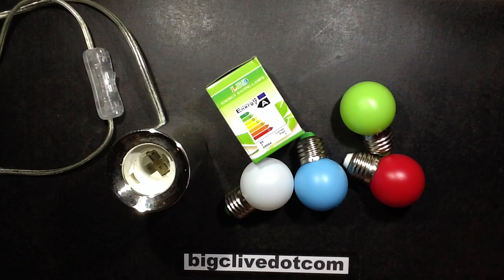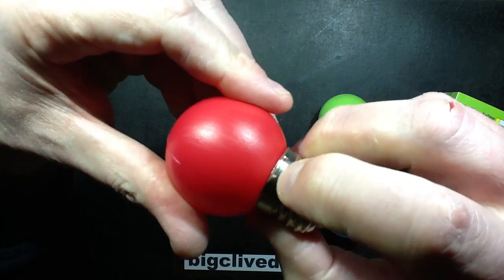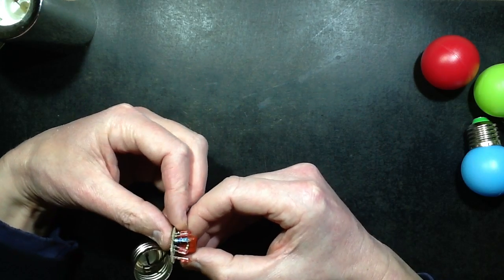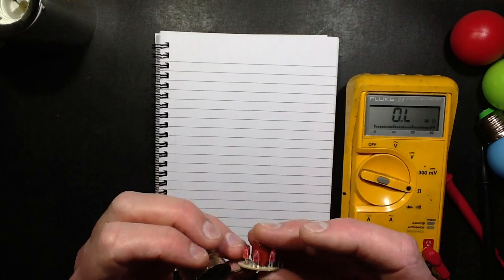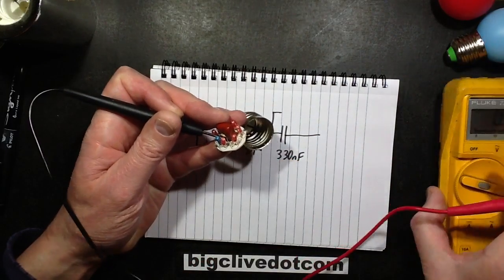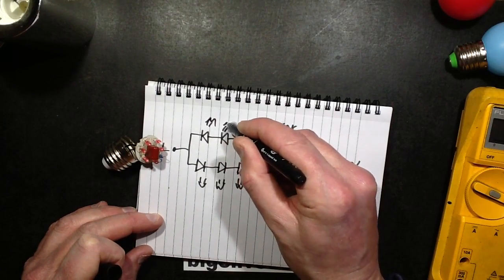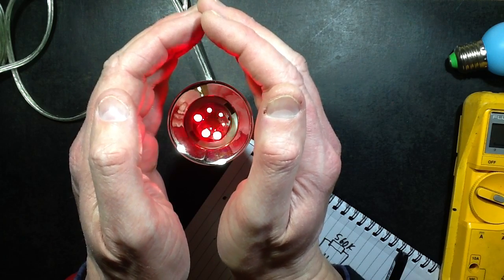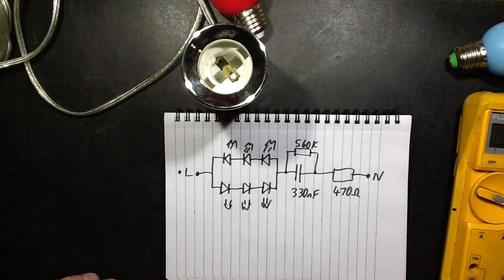Teardown of low power LED festoon lamps.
A teardown of some rather neat little LED golfball style lamps for festoon use.  These came from a seller called buyincoins_au and were £1.24 each.  (about $2).
The construction is pretty robust with modest light output.  no power rating is given, but they test out at a mere quarter of a watt.
The circuitry is a capacitive dropper with the unexpected cost and space saving feature of not having a rectifier.  The six diffused LEDs are wired as two series circuits of three in inverse parallel, and current is limited through them by a 470 ohm inrush and transient limiting resistor and a 330nF capacitor with a slightly dubious discharge resistor across it.  (1/8th watt).
this method of driving means that three LEDs at one side are lit on one half of the mains cycle and the other three on the other, meaning they oscillate rapidly back and forth.  But the heavy diffusion means that this is not noticeable to the human eye.
These are actually nice lights.  The intensity is actually quite acceptable for festoon style lamps.  It's also quite unusual to find these with actual coloured globes.